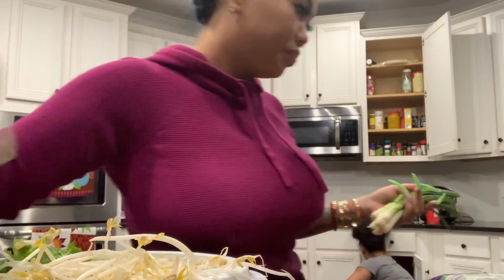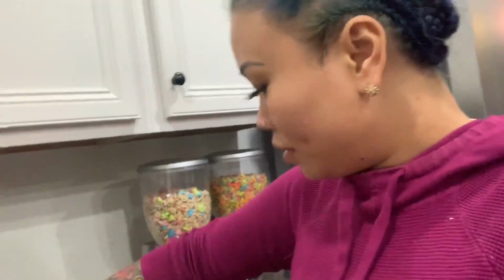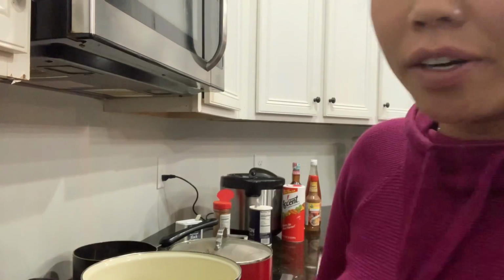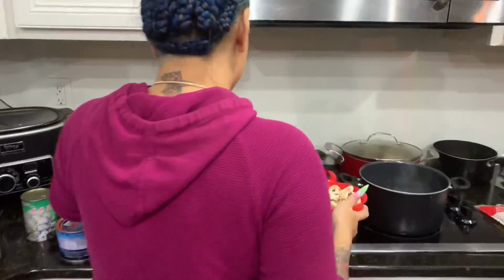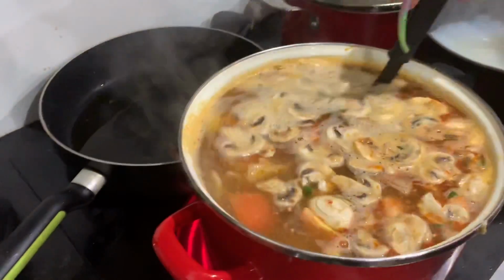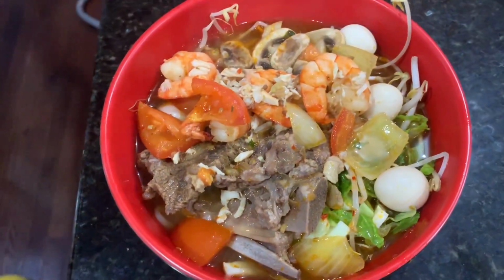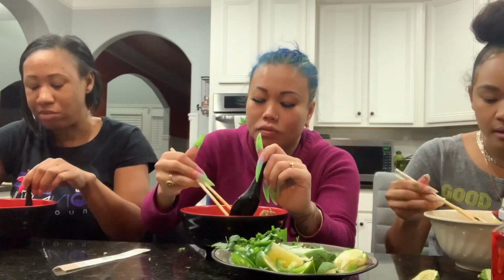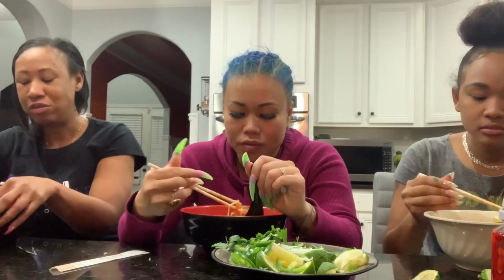How to make BUN RACHET welcome back Lisa